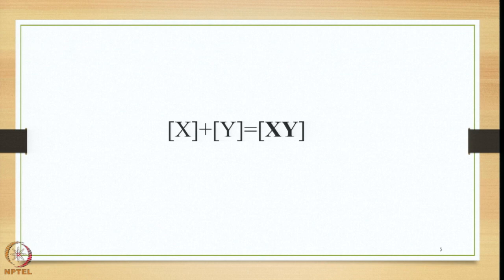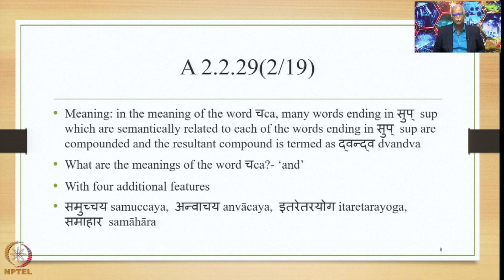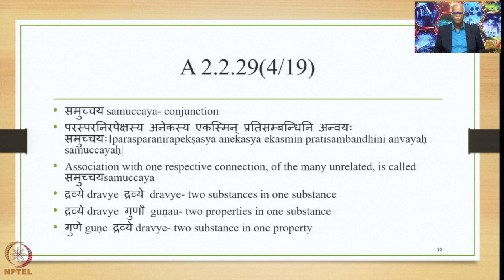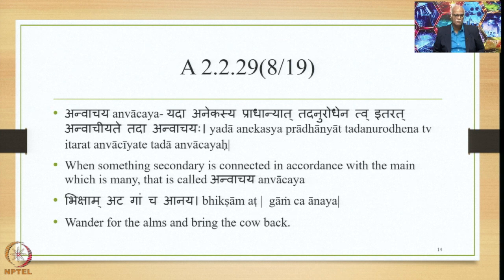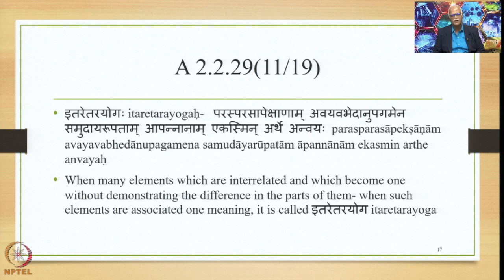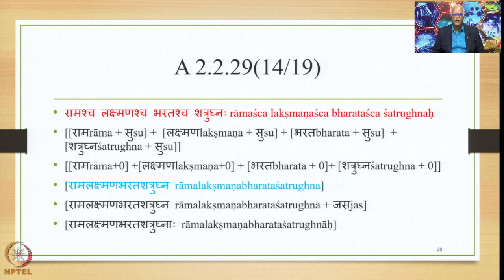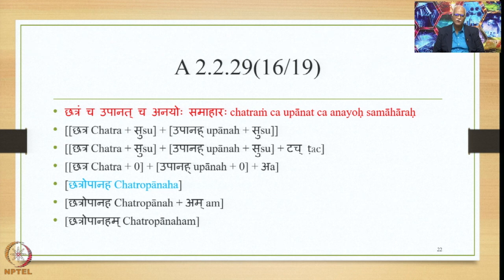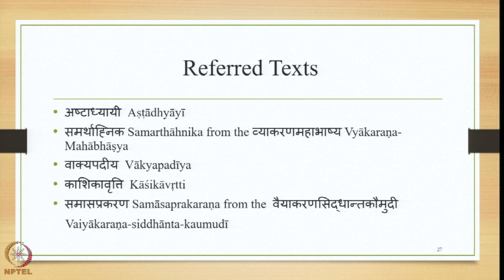Week 12 : Lecture 57 : द्वन्द्व समास विधान dvandva samāsa vidhāna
Lecture 57 : द्वन्द्व समास विधान  dvandva samāsa vidhāna